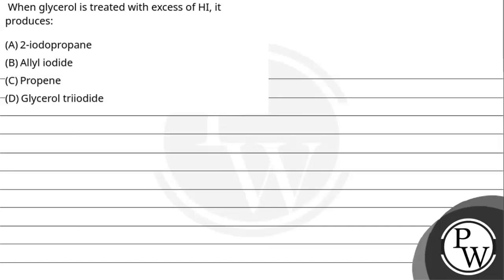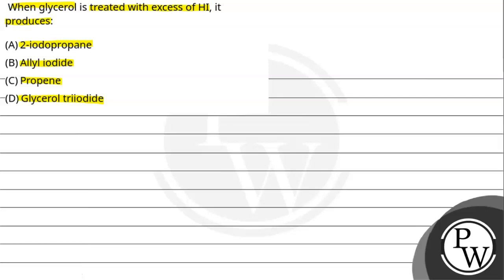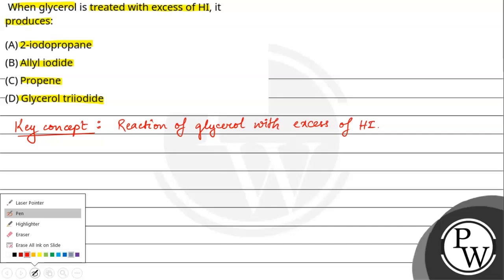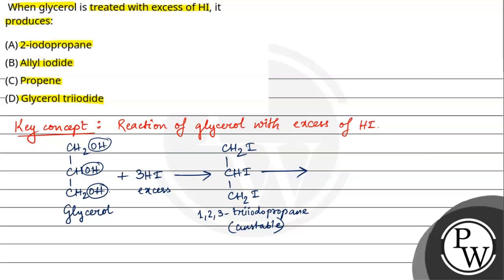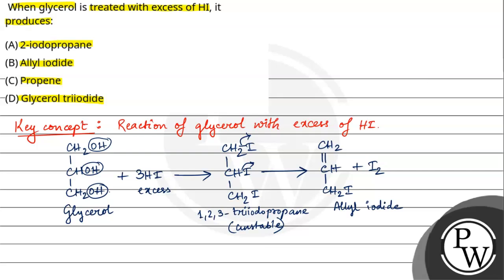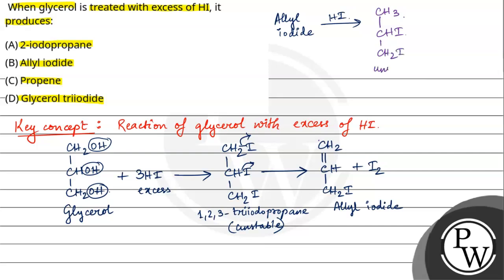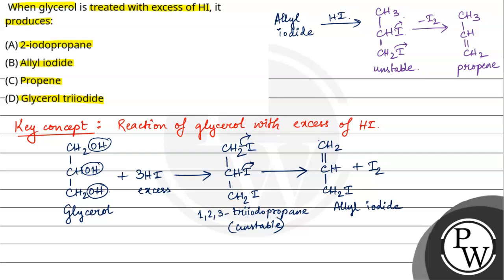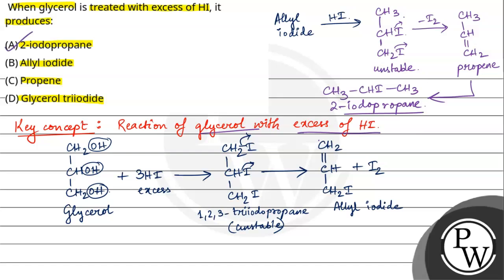&nbsp;When glycerol is treated with excess of HI, it produces:&nbsp;....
&nbsp;When glycerol is treated with excess of HI, it produces:&nbsp; 📲PW App